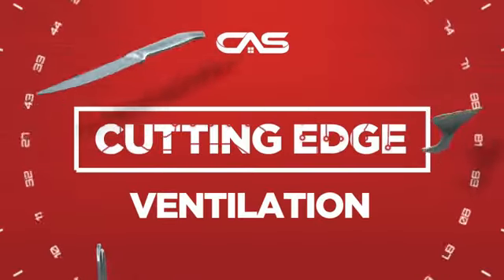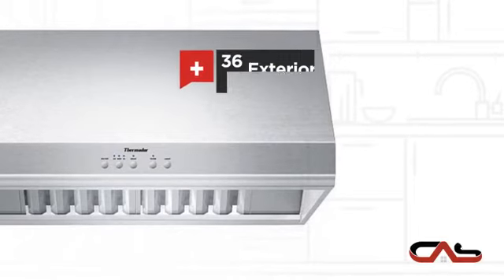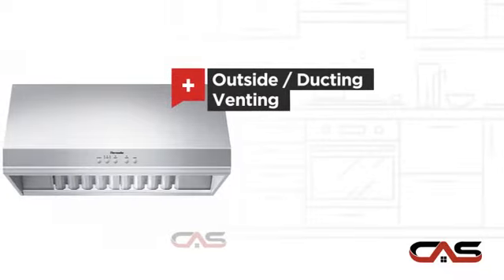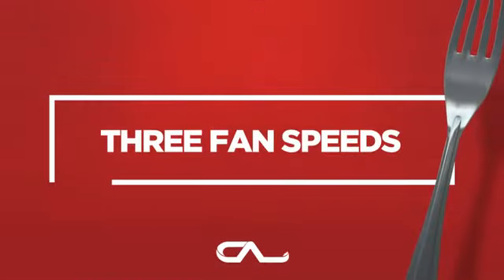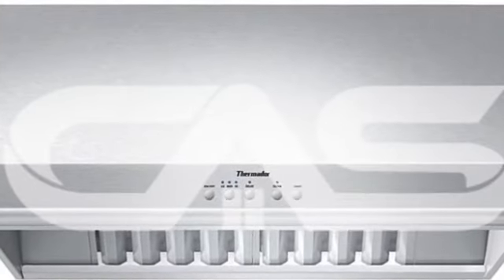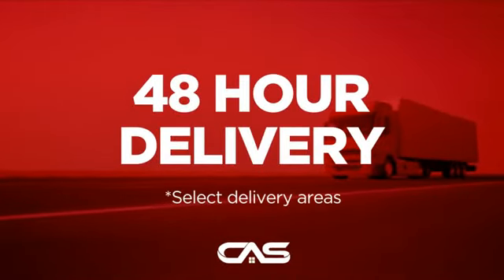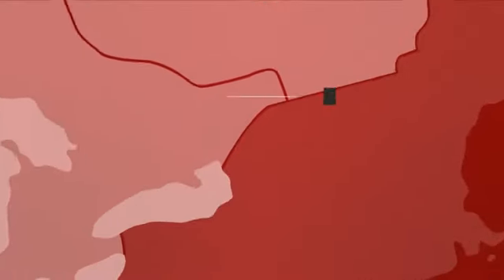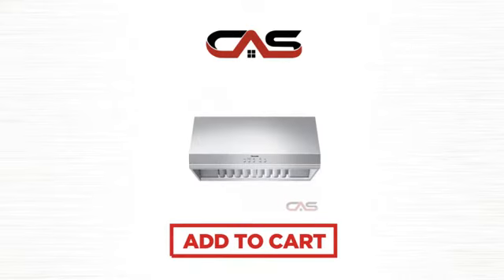Thermador PH36HS Hood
Thermador Professional Series PH36HS Pro-Style Canopy Wall Mount Hood with
Internal/External/Inline Blower Options, 3-Fan Speeds, High Heat Sensor,
Two-Level Halogen Lighting and Delayed Shut-Off (BLOWERS NOT INCLUDED)